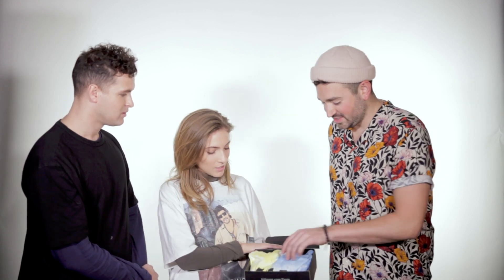Hillsong Channel Team Box - Y&F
This month, we’re taking over the Hillsong Channel Team Box! Wanna know what’s in the box? Hit play.